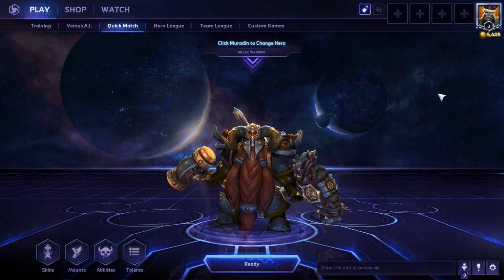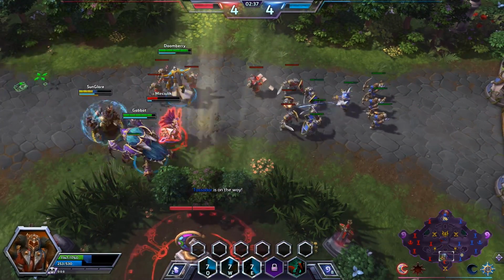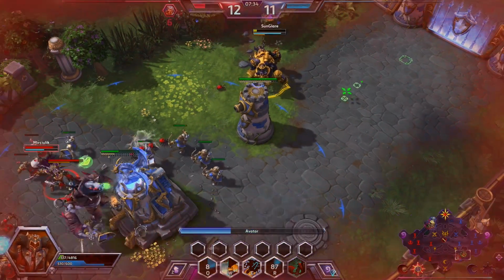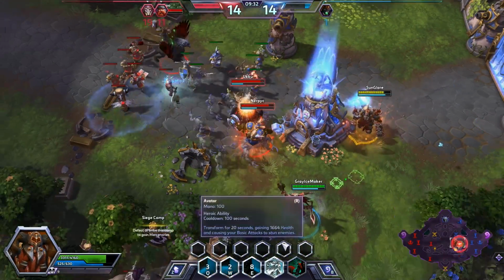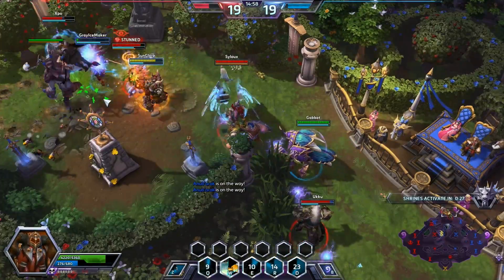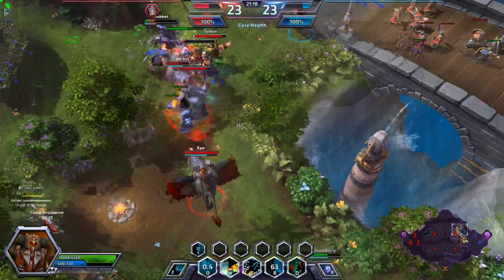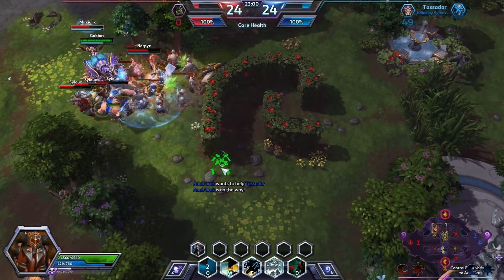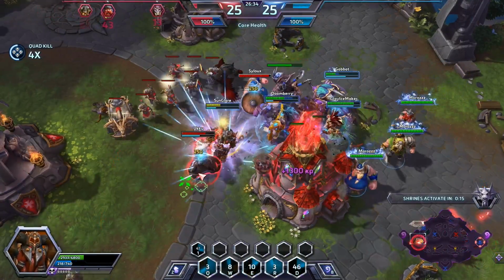☀ HOTS Quick Match - Muradin, Sustain King - MADNESS! (Gameplay)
Holy Guacamoly, I lost it in this game! I mean, my mind. I went like KABOOM! So much fun.